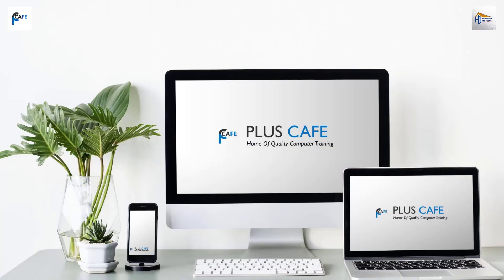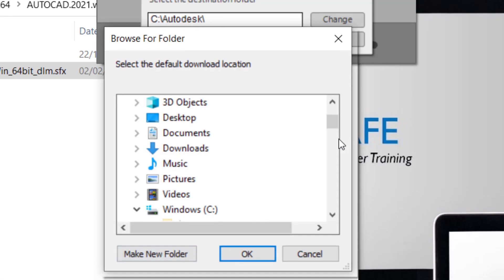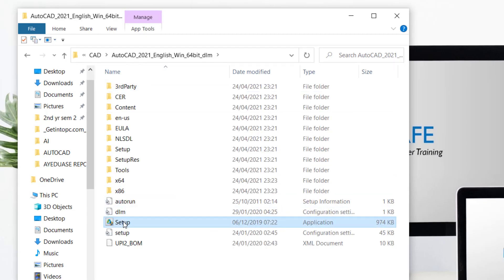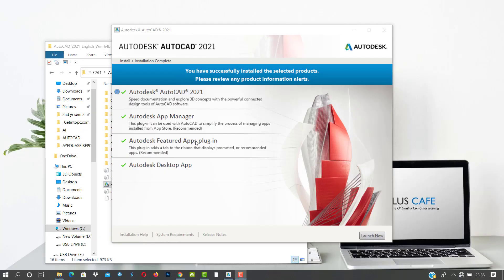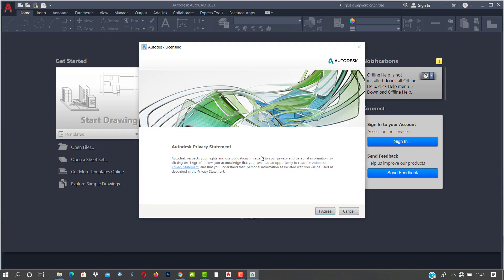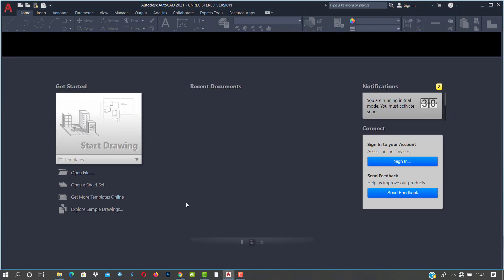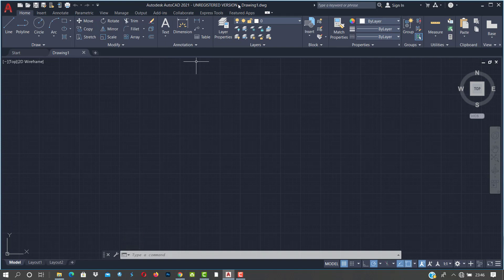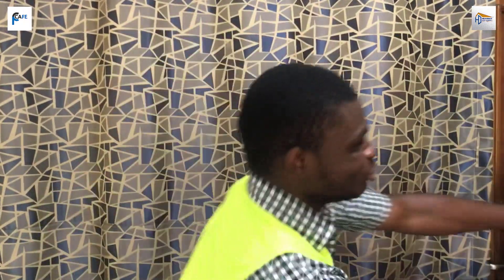Installation of AutoDesk AutoCAD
Welcome to the first video for our AutoCAD Bootcamp on the Installation of AutoDesk AutoCAD.

00:00 - Intro
00:17 - Welcome to the AutoDesk AutoCAD Bootcamp
00:41 - How to install AutoDesk AutoCAD
00:51 - Where to get the AutoDesk AutoCAD software
01:05 - Let's begin...
01:06 - The installation process
04:05 - Appreciation

The narrations and all the illustrations were created by Plus Cafe in collaboration with HD Consult.